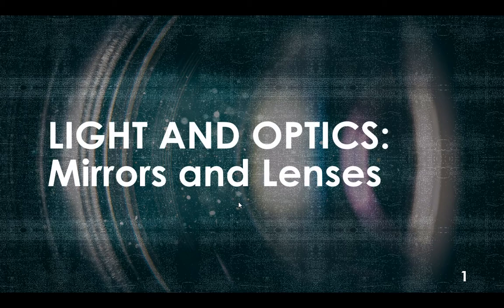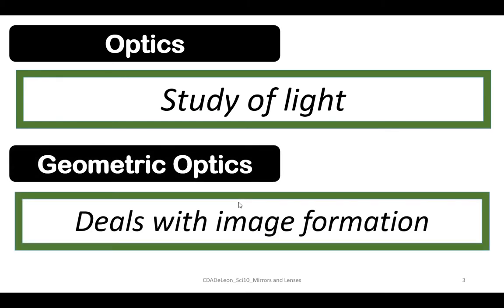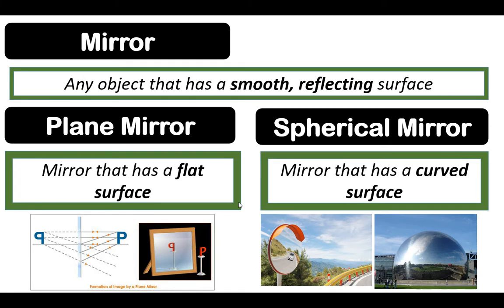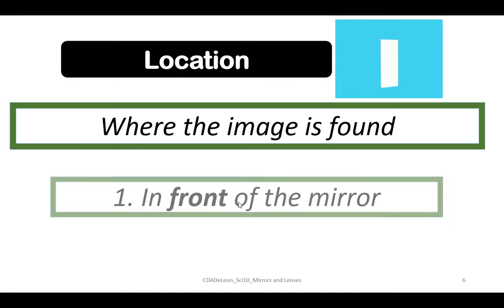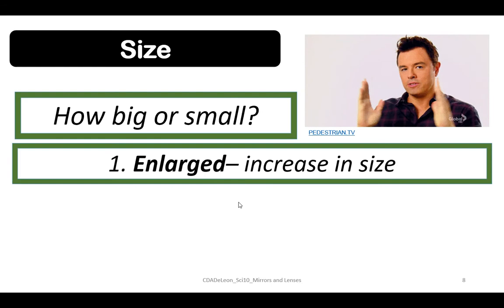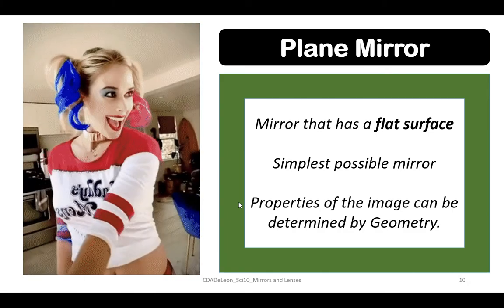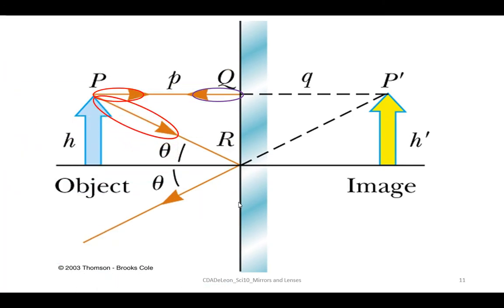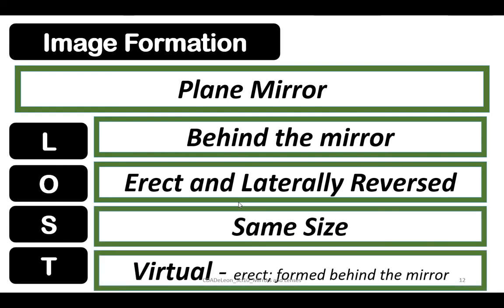DLSAU-BED: Science 10: Light and Optics (Mirrors and Lenses) Part 1